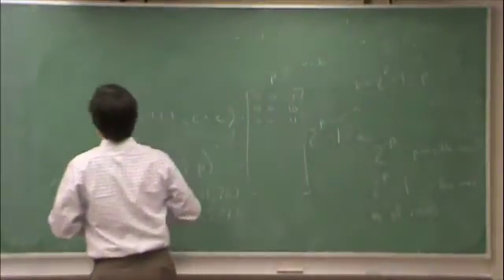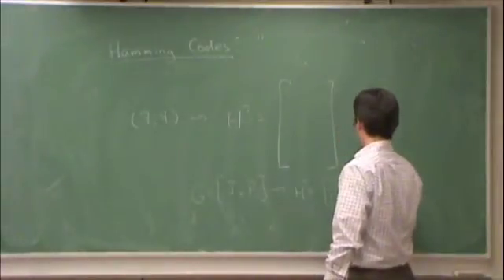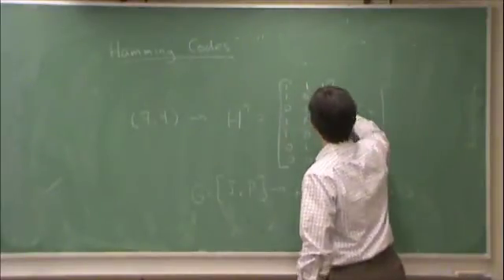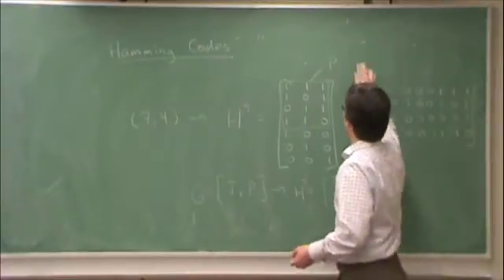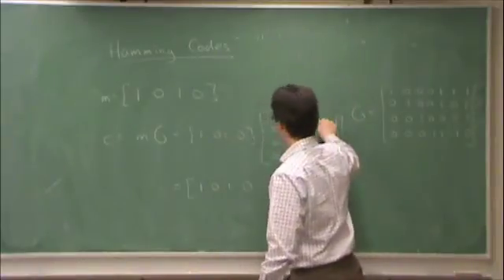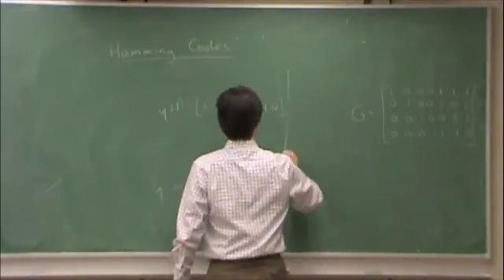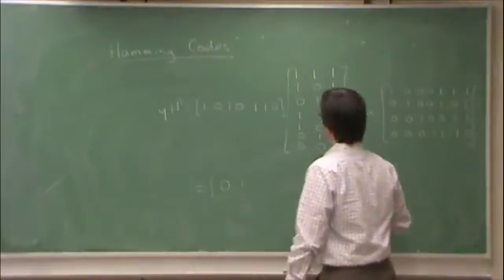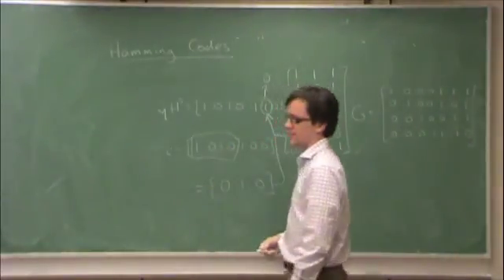Mar16-h-HammingCodes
Lecture on Mar. 16, 2010.  Hamming codes.